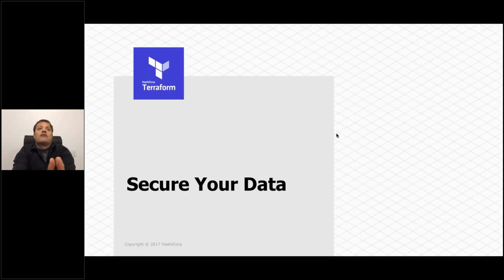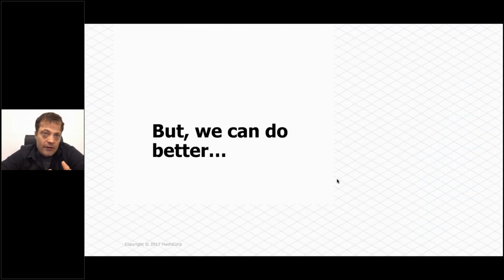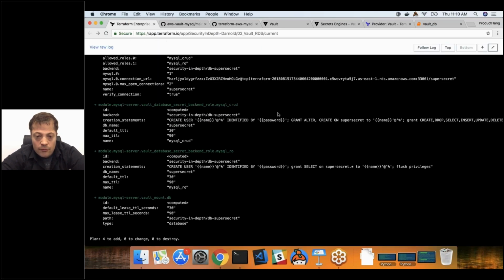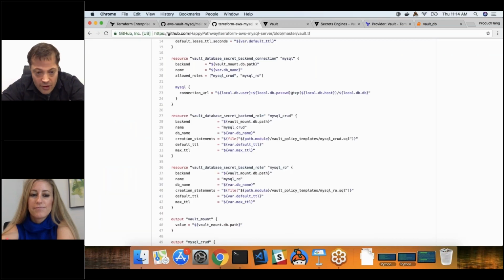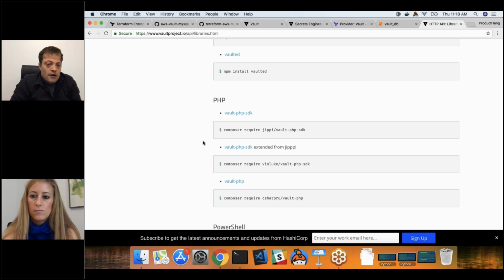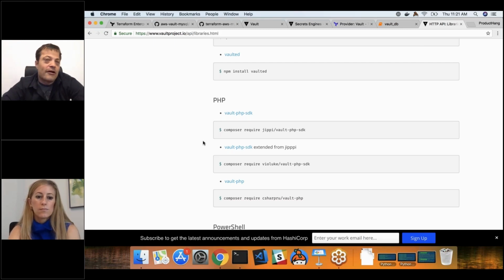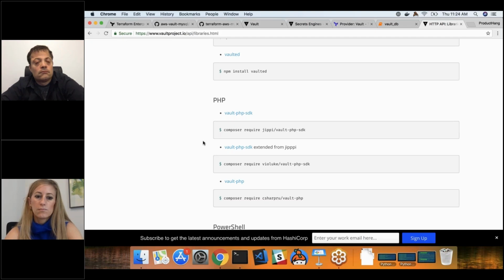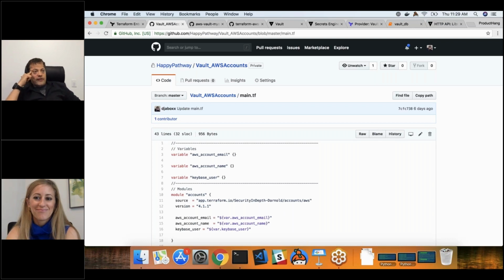Solutions Engineering Hangout: Security in Depth with Terraform and Vault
Ever wondered how you can combine infrastructure and secrets management into one automated flow? Terraform and Vault, two open source tools from HashiCorp, can make this simple, providing a security in depth approach for your DevOps teams.

Dave Arnold of HashiCorp's solutions engineering team will give a technical deep-dive of Vault with Terraform. After the 15 minute demo, we take live questions from the audience. --